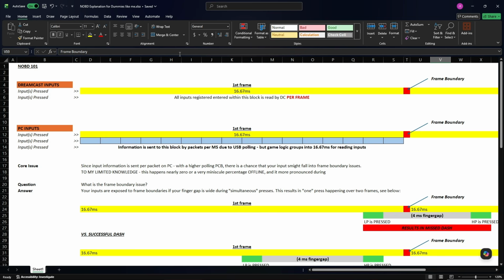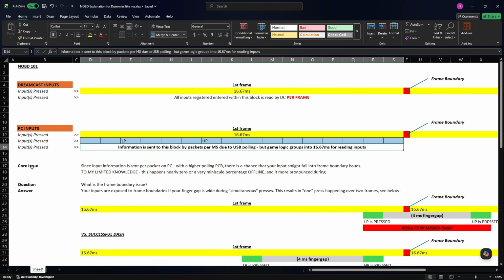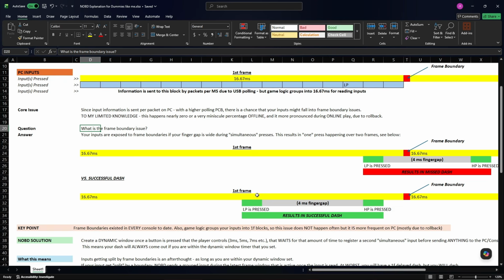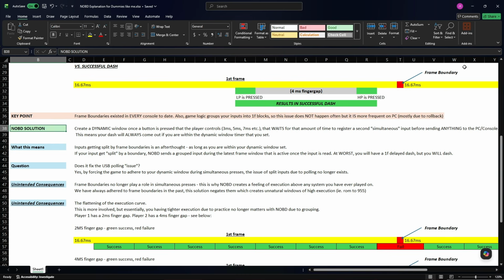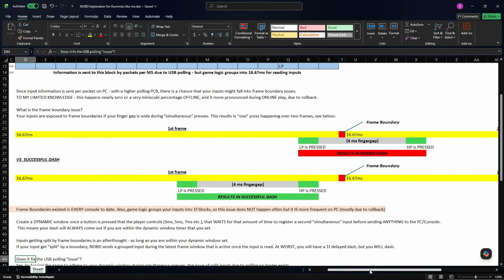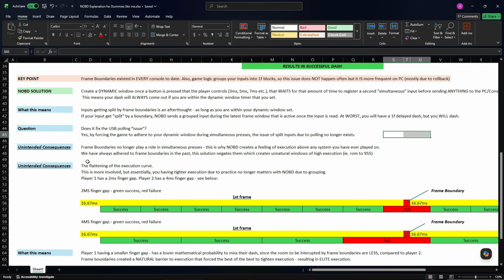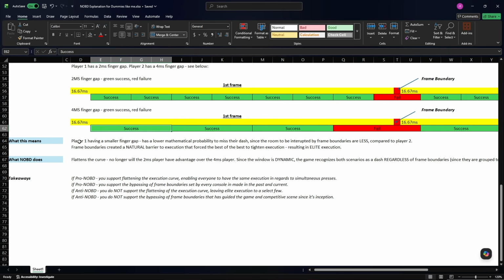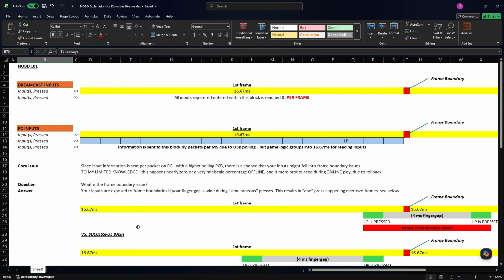NOBD Explanation for the Average MvC2 player